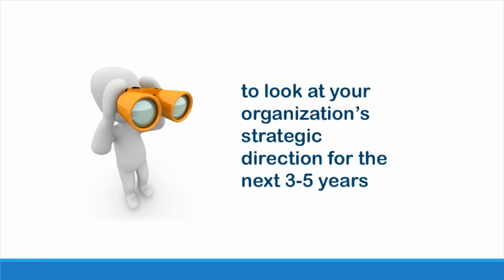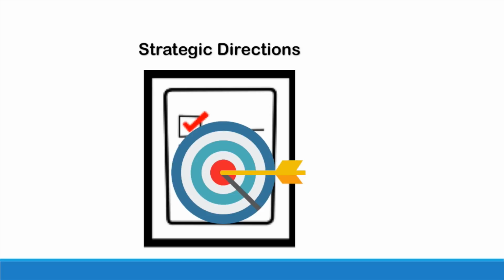How2MOOC 2.2 Align Your Project with Strategic Goals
(You may open the closed captions by clicking the CC button at the bottom right corner on the video. Questions and worksheets can be downloaded within this free course
The use of MOOCs as a new service delivery tool, thanks to their far-reaching capability, community-building capacity, and superior cost-efficiency, provides seemingly endless possibilities for non-profit visionaries to innovate their human services. But is a MOOC a suitable tool for your organization and your particular project? And how do you MOOC a human service?
Sign up for this free course on Canvas.net
The Toronto Foundation awarded CultureLink, Canada’s non-profit MOOC pioneer, the Vital Idea Grant in 2016 which enabled CultureLink to produce this MOOC to share their best practices in using MOOCs to advance social causes. Course participants will learn about the potential of using MOOCs to deliver human services and how to produce a MOOC.

Course participants will learn about
- The potential of using MOOCs to deliver human services
- Needs assessment, goal setting, audience analysis, and topic selection
- The notion of MOOCommunities - building communities within MOOCs
- MOOC curriculum design (a brief introduction)
- Boot-strapping resource development for a Social MOOC
- Project management and production best practices